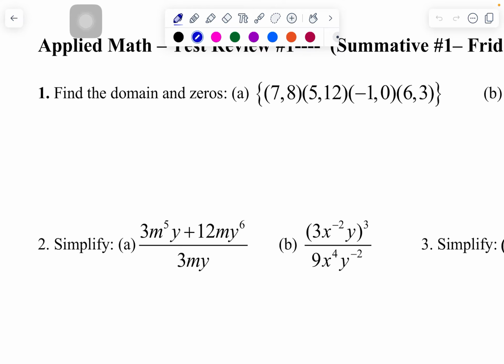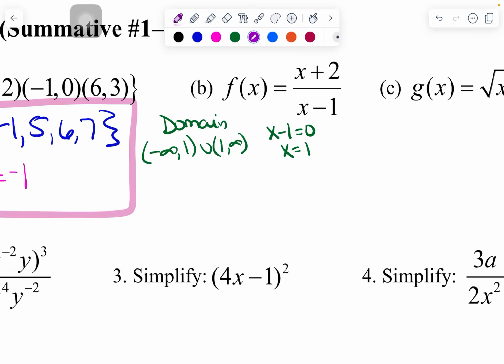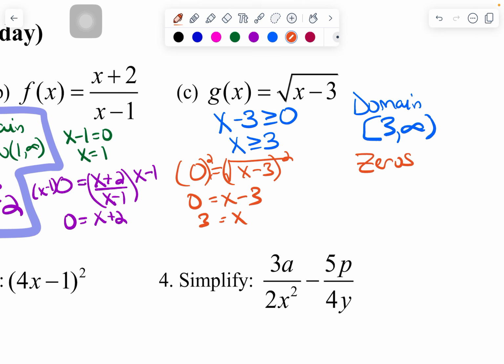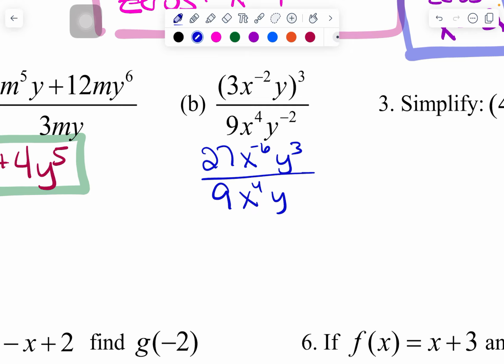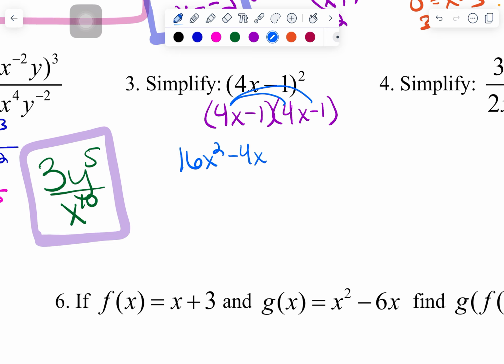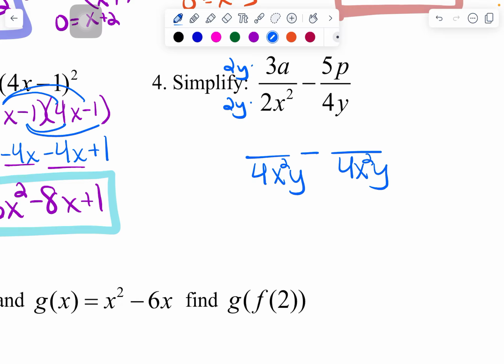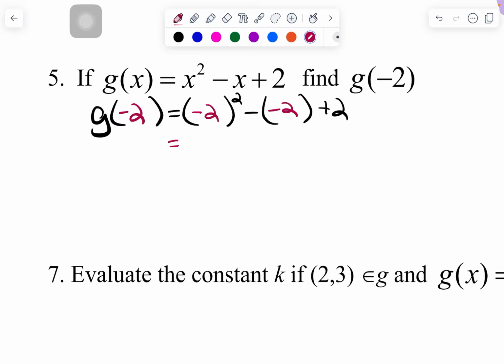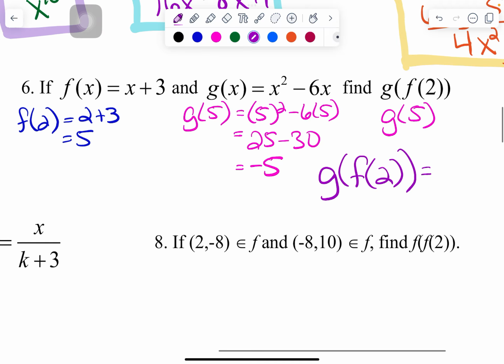Test Review Part 1 - Questions 1 - 6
Unit 6 Test Review mixed questions